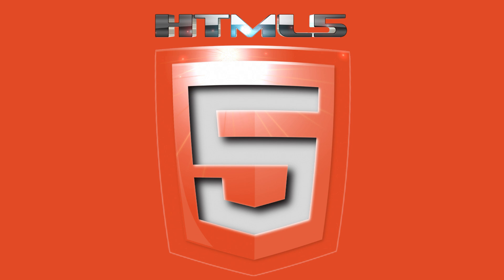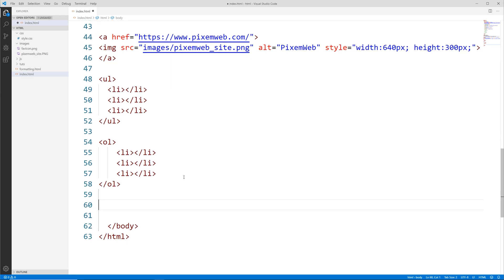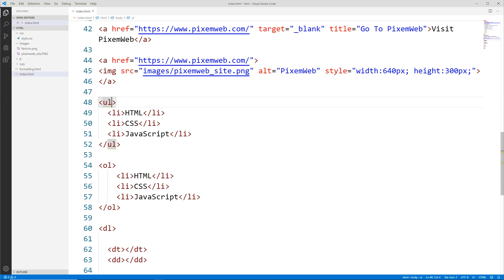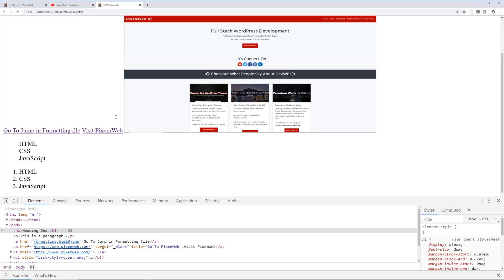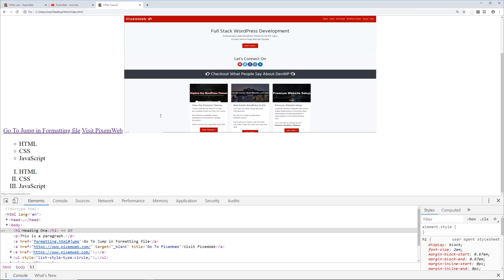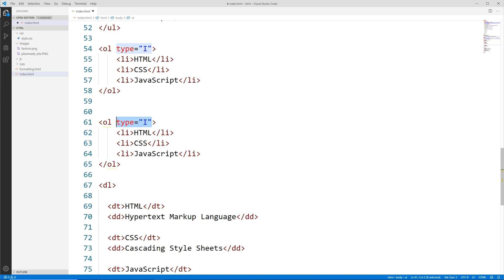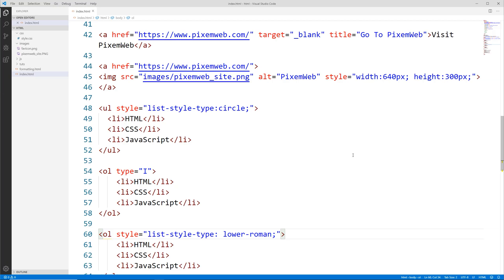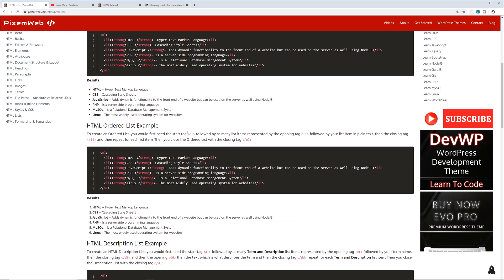HTML List Tag Explained - Tutorial for Beginners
In this video I Explain HTML Lists in detail. From how to create a simple HTML List to how to change the list type and style.

Lists are a major part of websites and knowing how to work with all types of lists might seem trivial but it's important.

Speaking about lists, here's a list of additional videos you might find helpful on your journey of learning HTML.